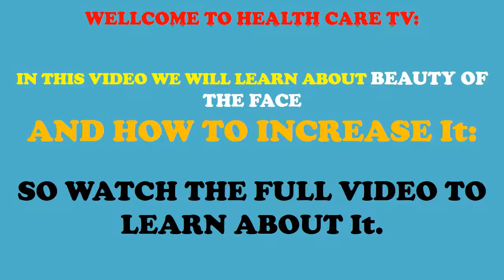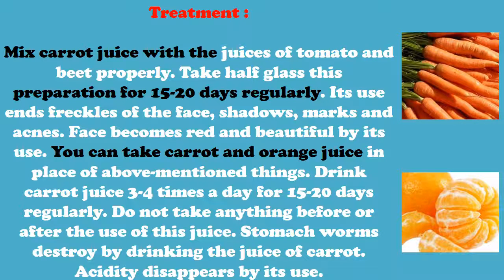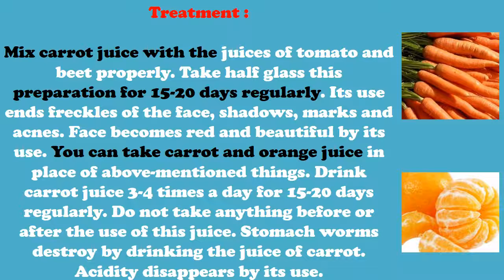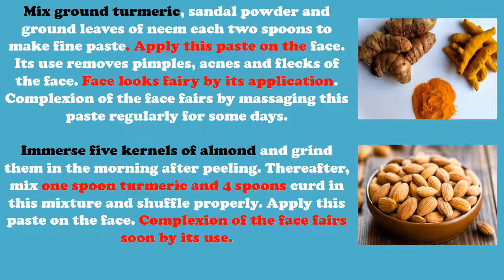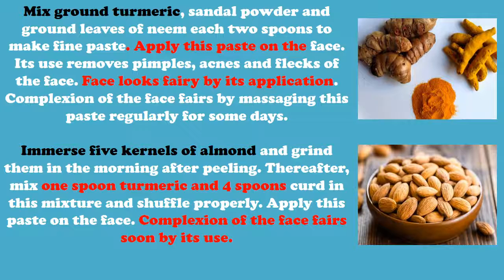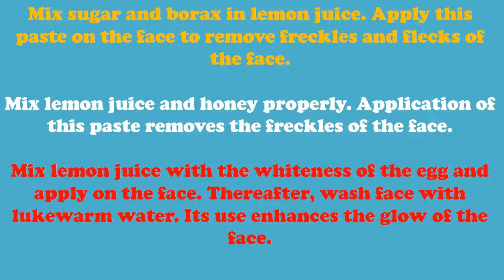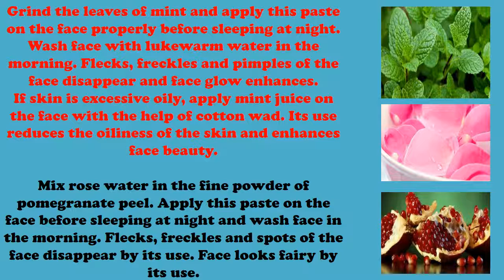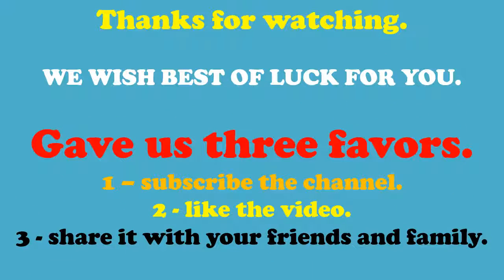Beautiful skin tips at home in English - HAVE BEAUTIFUL, FRESH AND STUNNING LOOK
BEAUTY OF THE FACE

Introduction :

There are different kinds of cosmetics for different kinds of face skin. Cosmetics should be used according to the nature of skin whether the skin is dry, oil or normal. Make wet to the face before using cosmetics and then cosmetics should be applied on the face.
Treatment :

Mix carrot juice with the juices of tomato and beet properly. Take half glass this preparation for 15-20 days regularly. Its use ends freckles of the face, shadows, marks and acnes. Face becomes red and beautiful by its use. You can take carrot and orange juice in place of above-mentioned things. Drink carrot juice 3-4 times a day for 15-20 days regularly. Do not take anything before or after the use of this juice. Stomach worms destroy by drinking the juice of carrot. Acidity disappears by its use.
Mix ground turmeric, sandal powder and ground leaves of neem each two spoons to make fine paste. Apply this paste on the face. Its use removes pimples, acnes and flecks of the face. Face looks fairy by its application. Complexion of the face fairs by massaging this paste regularly for some days.
Immerse five kernels of almond and grind them in the morning after peeling. Thereafter, mix one spoon turmeric and 4 spoons curd in this mixture and shuffle properly. Apply this paste on the face. Complexion of the face fairs soon by its use.

Mix sugar and borax in lemon juice. Apply this paste on the face to remove freckles and flecks of the face.
Mix lemon juice and honey properly. Application of this paste removes the freckles of the face.
Mix lemon juice with the whiteness of the egg and apply on the face. Thereafter, wash face with lukewarm water. Its use enhances the glow of the face.

Grind the leaves of mint and apply this paste on the face properly before sleeping at night. Wash face with lukewarm water in the morning. Flecks, freckles and pimples of the face disappear and face glow enhances.
If skin is excessive oily, apply mint juice on the face with the help of cotton wad. Its use reduces the oiliness of the skin and enhances face beauty.

Mix rose water in the fine powder of pomegranate peel. Apply this paste on the face before sleeping at night and wash face in the morning. Flecks, freckles and spots of the face disappear by its use. Face looks fairy by its use.
Dry pomegranate peel and make fine powder. Mix rosewater in this powder and apply on the body like paste (ubtan). Its use removes the flecks and freckles of the face.
▶ How to remove Acidity - This is what happend when we use these things and acidity removed.